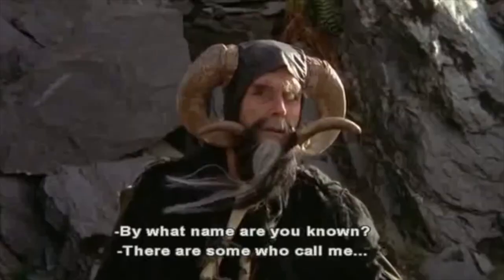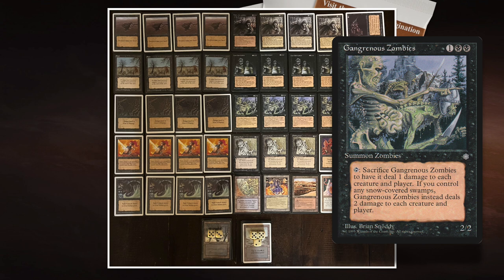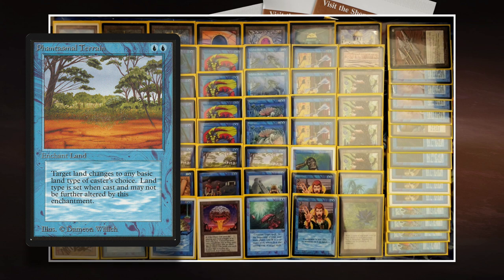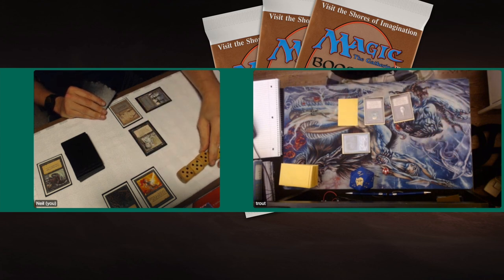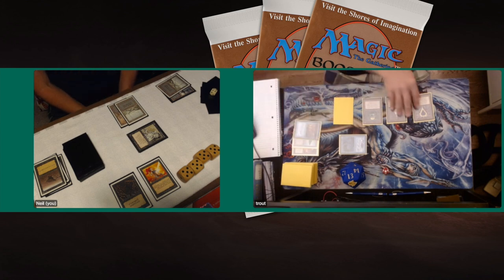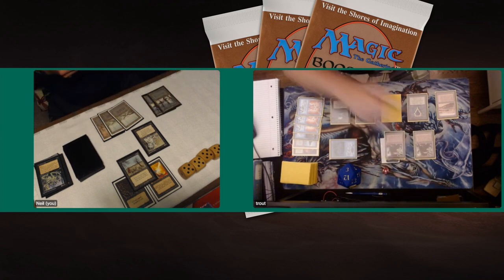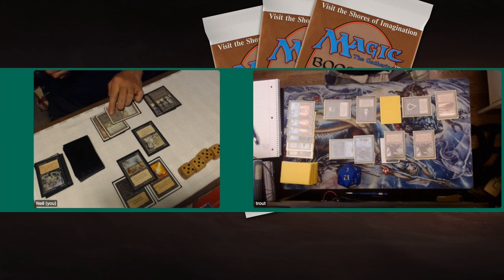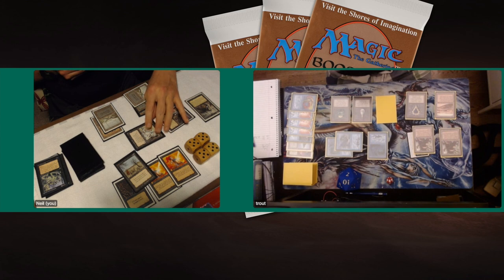Zombies (Mono B) vs Merfolks (Mono U), Tribal Wars | Old School Magic the Gathering (MTG) | 583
We are back with more action from the Tribal Wars MTG tournament, a tournament dedicated to the tribes in old school Magic the Gathering. In today’s episode, we are going to look at a duel between a mono black zombie deck against a mono blue merfolk build. Who is your favourite, zombies or merfolks?

Tribes: Zombies vs Knights
Players: Neil vs Trout

00:00 MTG 93/94
01:42 Zombie Deck
04:02 Merfolk Deck

07:18 MTG Games

Tribal Wars Rules
With this tournament we want to celebrate the many tribes in Old School MTG. The basic rules are simple, construct a deck with at least 12 creatures from the same creature type, for example, Wizards. You can pick cards from ABU, Arabian Nights, Antiquities, Legends, The Dark, Fallen Empires, Homelands, Nalathni Dragon and Tribal creatures from Ice Age. You can also play with reprints as long as they have the same art. You can visit the tournament website for all the rules,